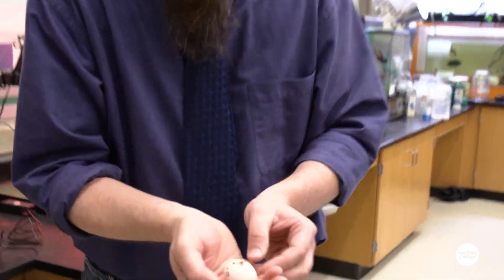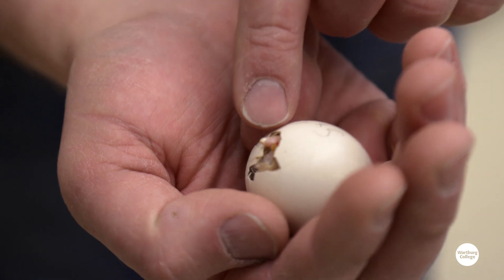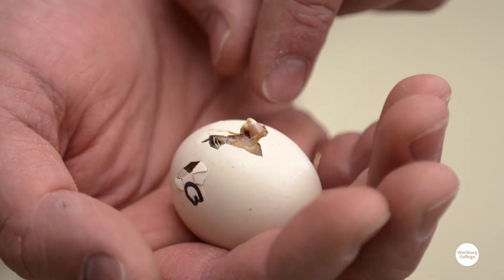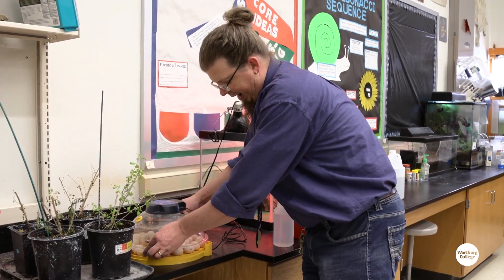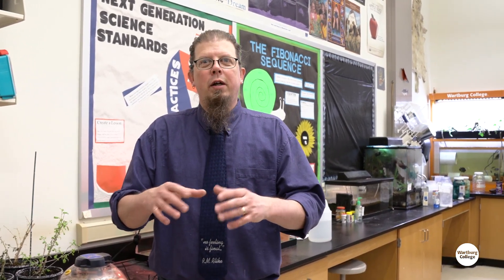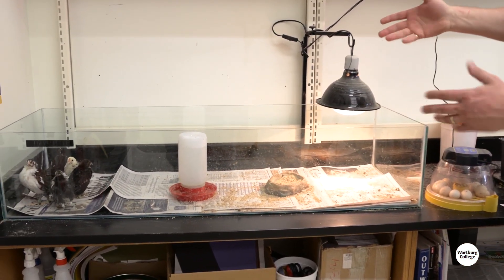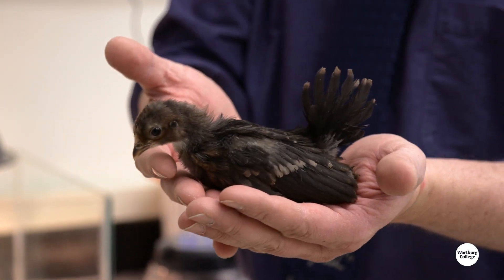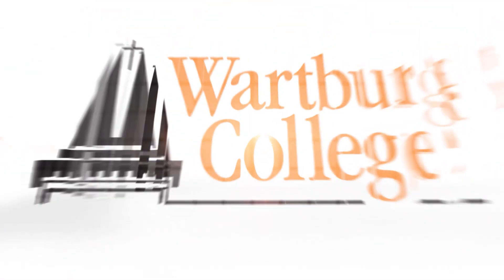Wartburg College - Biology - Bech for a sec - Malaysian Serama Chickens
wartburg.edu/biology